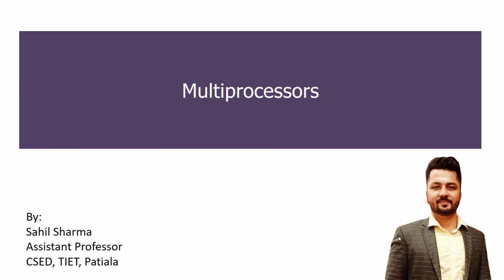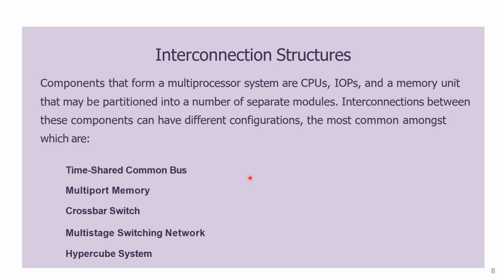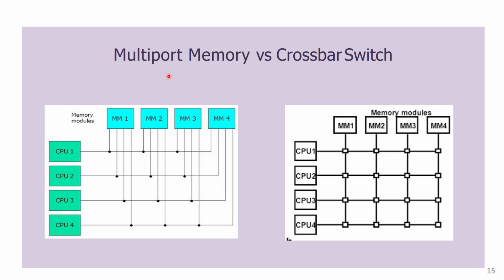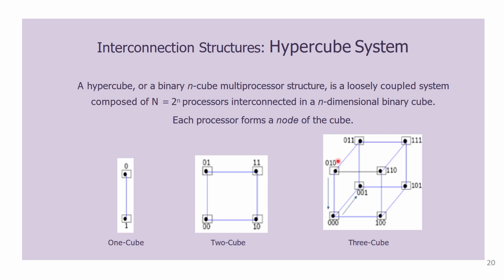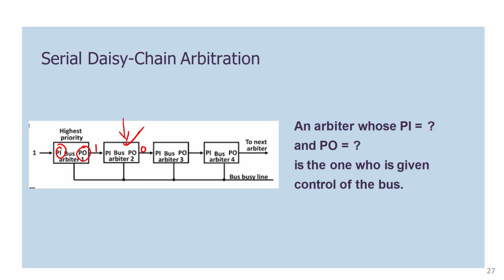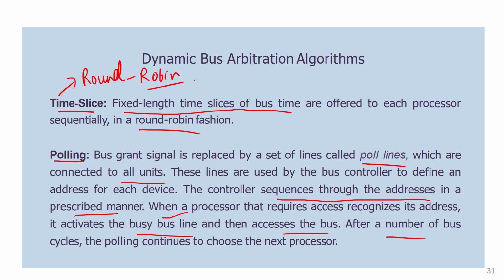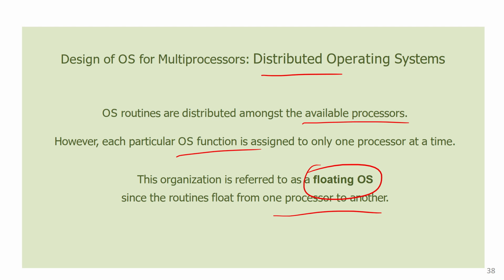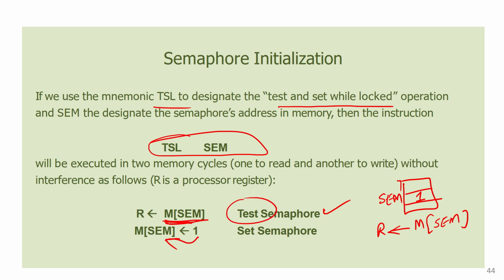29 Multiprocessors | COMPUTER ARCHITECTURE AND ORGANIZATION [ UCS510 ]